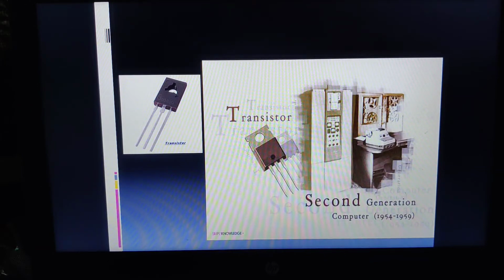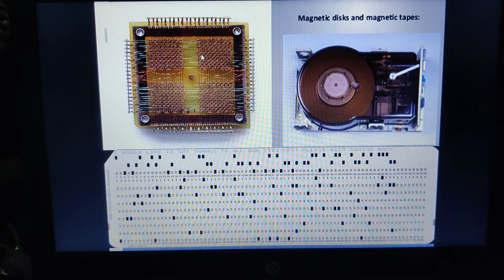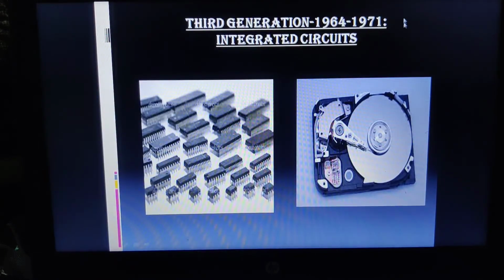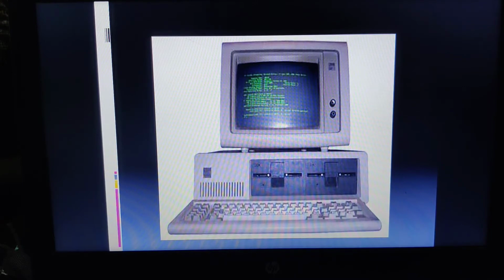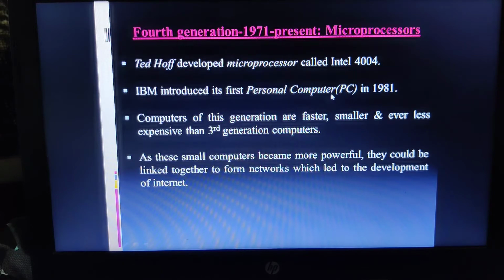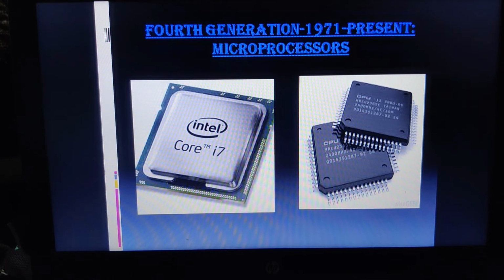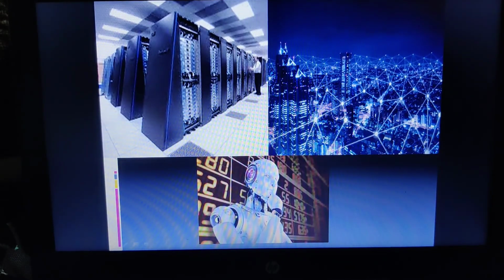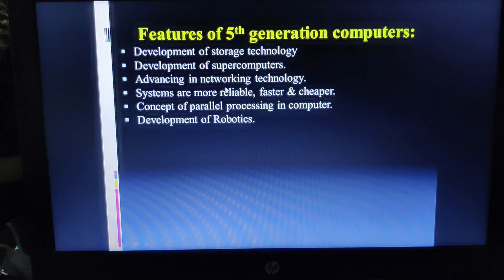Overview of Computer video 7